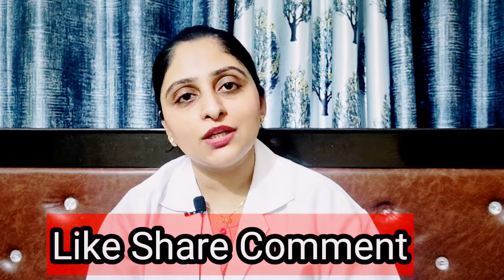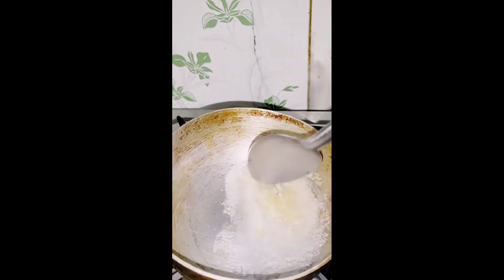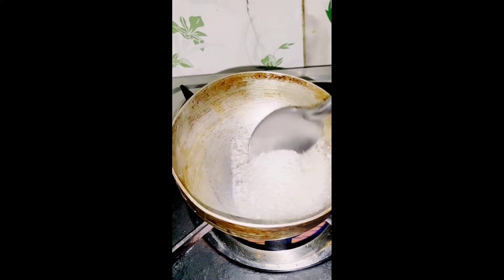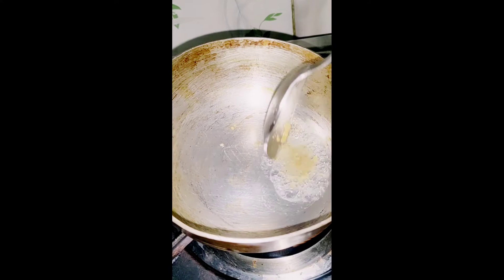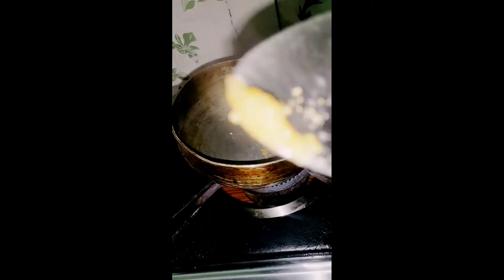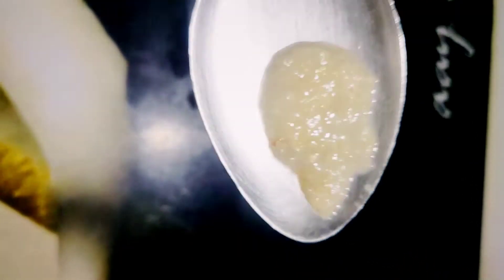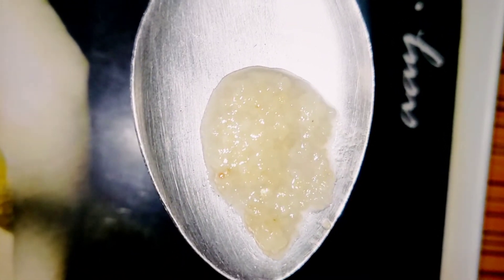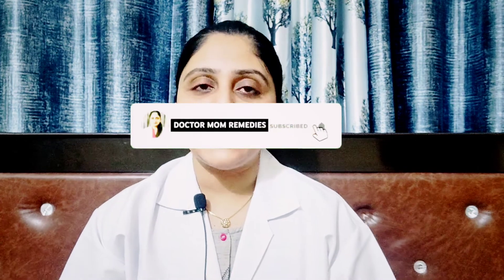Best home remedy for Colic pain gas in babies. Hing paste kaise banaye aur kaise lagaye.Best method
Hing paste kaise banaye aur kaise lagaye in Hindi. How to make hing paste at home and how to apply it for maximum benefits in Hindi
Colic pain in babies। home remedy in detail in hindi

@DOCTOR MOM REMEDIES

Colic pain is one of the main concern in babies. In this video I am sharing very effective home remedy of how to prepare hing paste and how to apply it. In this video I explained everything with scientific reasoning of a doctor and experience of a mother.. I am also sharing my own experience of what I did for my baby during pain in stomach .